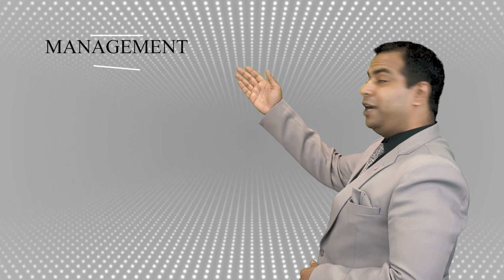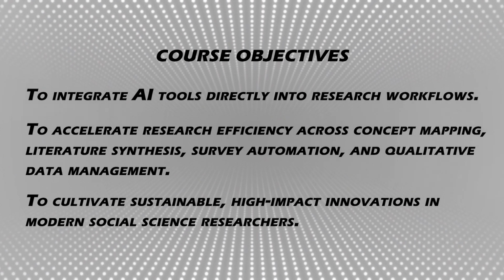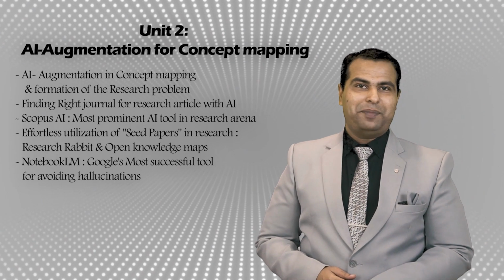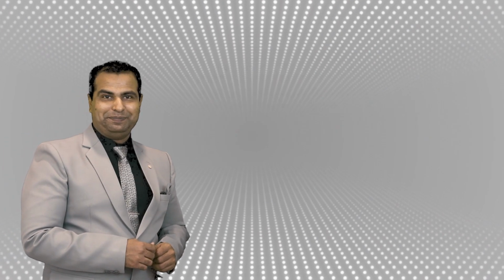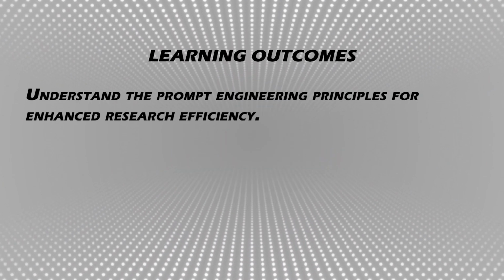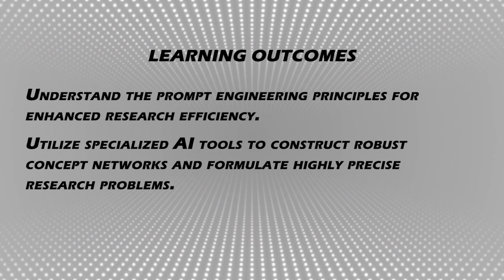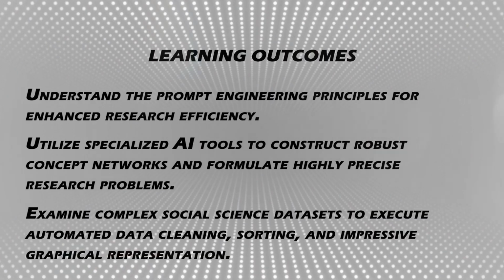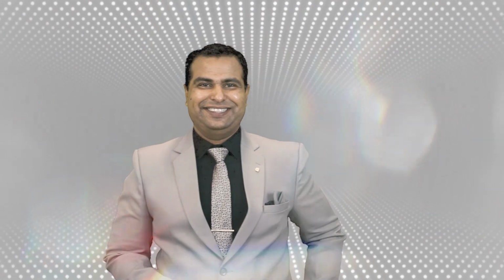AI Tools for Social Science Research : MOOC Revised Introductory video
Namaste! Welcome to this national MOOC on “AI Tools for Social Science Research”, proudly offered on SWAYAM Platform.
Hi, Myself Dr. Vishwajeet Vinayak Gaike, assistant professor of organizational behavior and HR management with 15 years experience in industry as well as in academia including extensive work in AI powered researches, Learning & Development.
This MOOC is specifically designed for researchers belonging from disciplines like Management, Psychology, Anthropology, Education, Sociology And Political Science.

The Objectives of the course includes
To Integrate AI tools directly into research workflows.
To Accelerate research efficiency across concept mapping, literature synthesis, survey automation, and qualitative data management.
To Cultivate sustainable, high-impact innovations in modern social science researchers.

Now let’s explore the course structure, this is a 3-credit course, spanning over 12 weeks and comprises 30 modules organized in 6 units.
Unit 1: Introduction of AI in Social Science Research
What is the emerging role of Artificial Intelligence in the Context of Social Research?
Evolution of Artificial Intelligence from Generative AI to Agentic AI
Importance of Critical thinking in research work
Introduction to AI Tools Ecosystem for Researchers & Concept of Tokenization and Databases
Introduction to Prompt engineering for Research Efficiency

Unit 2: AI-Augmentation for Concept mapping
AI- Augmentation in Concept mapping & formation of the Research problem
Finding Right journal for research article with AI
Scopus AI : Most prominent AI tool in research arena
Effortless utilization of "Seed Papers" in research : Research Rabbit & Open knowledge maps
NotebookLM : Google's Most successful tool for avoiding hallucinations

Unit 3: Tech-oriented Literature Review & Research Methodology
Create citation-rich Literature Review with
AI tools e.g. ChatGPT & Gemini
Academic writing with AI-supported tools
Introduction of Multi-model LLM Gen AI tools
: Claude & Perplexity
Reference Managers : Automate the Citations
& referencing
Research Methodology with AI -
hypothesis, objective framing, Research design,
sampling, Tools for data collection

Unit 4: Data sourcing & Survey Automization
Overview of Modern Data sourcing techniques
powered by AI tools
Primary Data collection with Surveymonkey,
Google Forms, Microsoft forms
Qualitative Data collection with live
transcription, translation, data management
Qualitative Data collection for social science
research with otter.ai & Descript
Research ethics for data collection,
confidentiality, Legal & publisher Guidelines

Unit 5: Flawless data management with Machine Learning
 Introduction to Machine learning and
it's advantages for data management over Gen AI
AI tools for Data Cleaning & Sorting Automation :
Get rid of repeatative tasks
Open Source Machine Learning Tools :
Jasp & Orange data mining
Data Visualization with Gen AI :
illustrative graphical, pictoral representation of data
Limitations of AI for Data Analysis &
Sentiment analysis

Unit 6: Ethical and Sustainable use of AI.
Ethical use of AI in research : Standard practices with Disclosures
Capstone Project
Avoiding Cognitive Bias and sustainable practices of Critical Thinking
Each session integrates real-life case examples, tools walkthrough and interactive learning.
Let's discuss Learning Outcomes
Upon successful completion of this MOOC, you will be able to:
Understand the prompt engineering principles for enhanced research efficiency.
Utilize specialized AI tools to construct robust concept networks and formulate highly precise research problems.
Examine complex social science datasets to execute automated data cleaning, sorting, and impressive graphical representation.
Compile citation-rich, AI-augmented literature reviews using LLMs while actively mitigating potential academic hallucinations.
Design an original and ethical research project.
This course aligns with NCrF Level 6 as it targets advanced research methodology, AI-Augmentation, and data mining.
By enrolling in this MOOC, you will unlock high-paying employability opportunities such as AI Research Consultants, Market Research Analysts, Social Data Scientists, Public Policy Analysts, and Business Intelligence Consultants.
Whether you are a student, fellow educator or social science researcher, this MOOC will give you a unique opportunity to futureproof your research capabilities. Join us on this transformative journey in the world of AI-enhanced social science research.